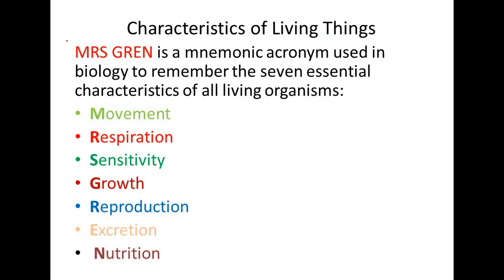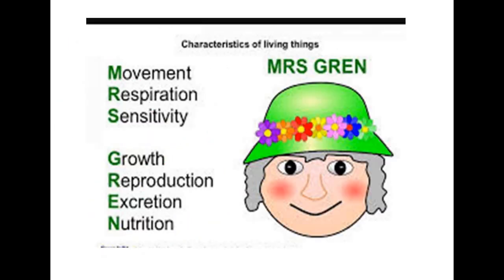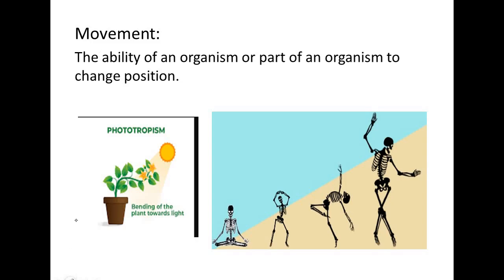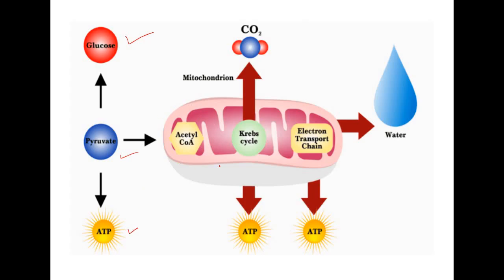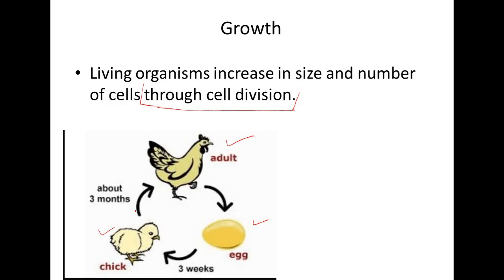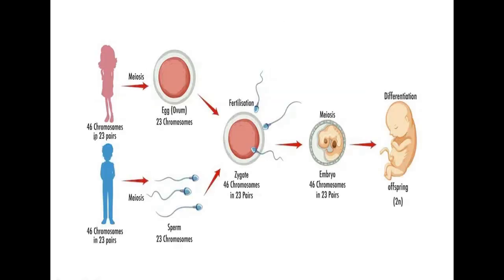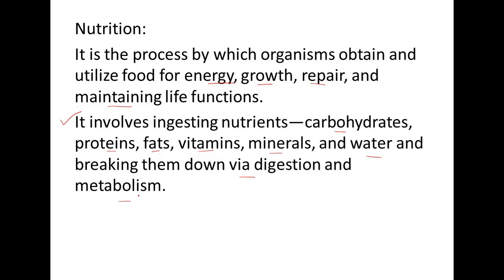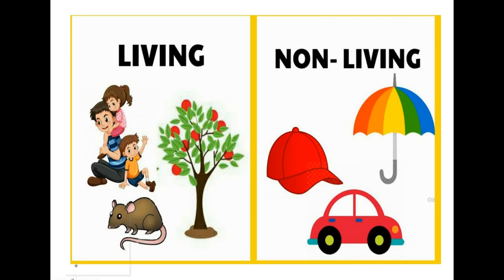Living Vs non - living NDA Biology